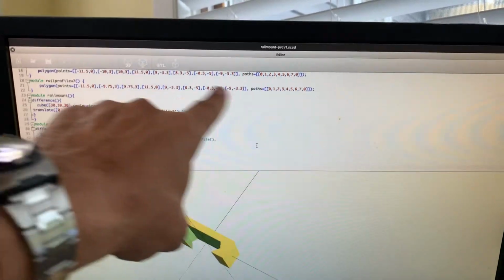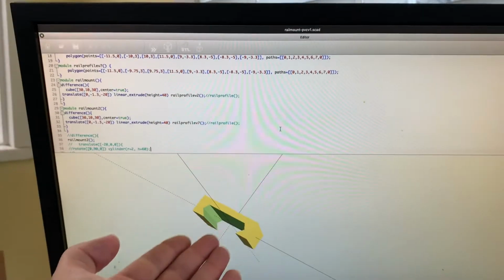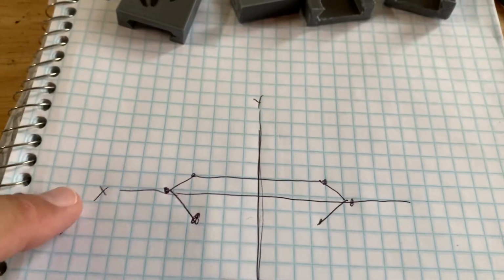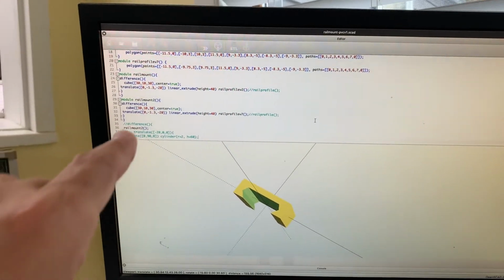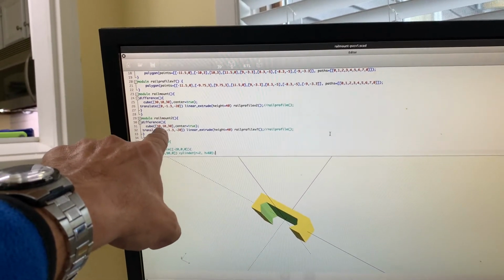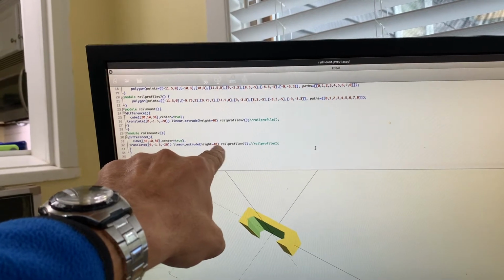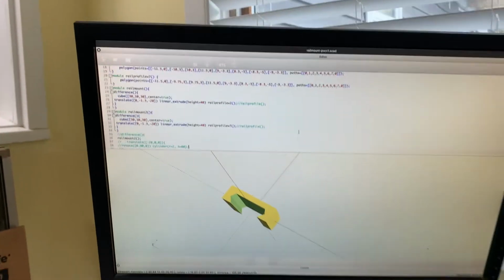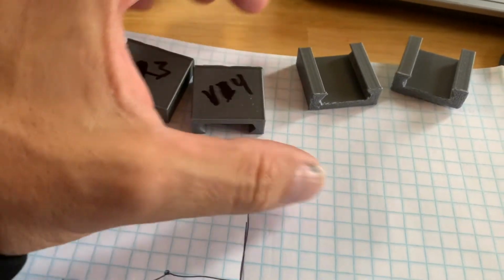3D Printing 101 - Part Customization Using Openscad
In this video, I show you how I customize making parts in Openscad.